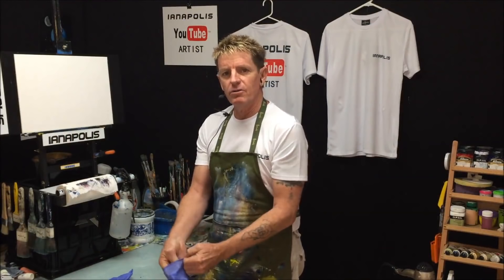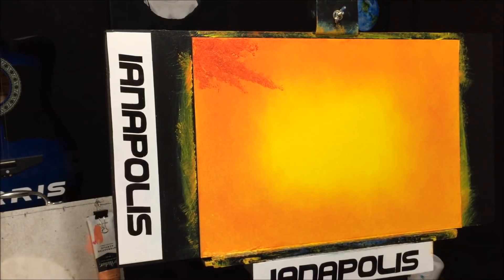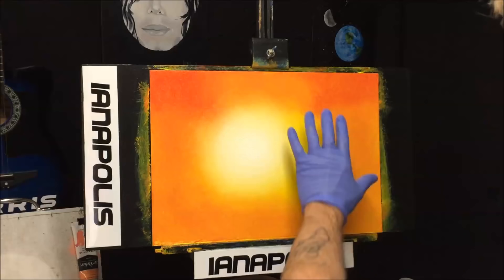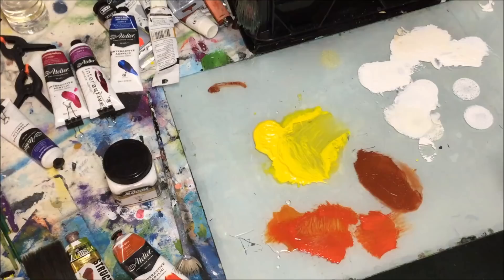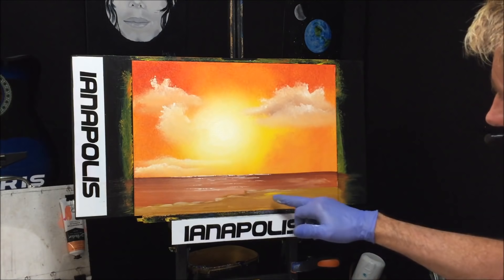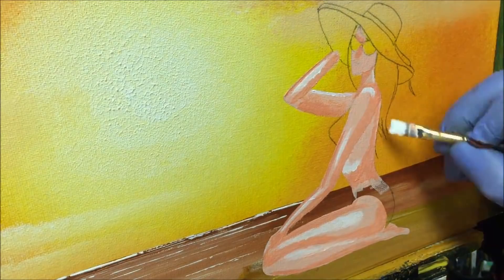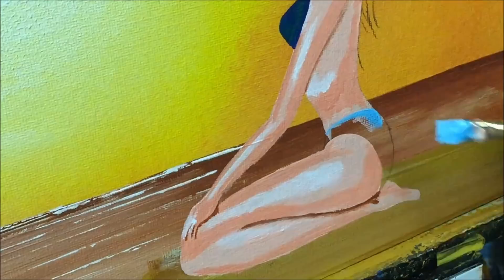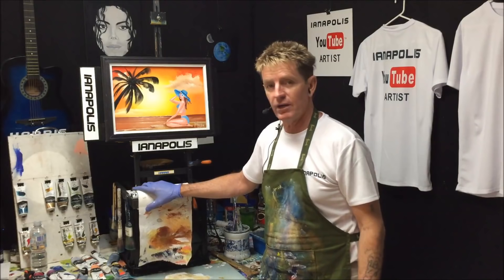#103. How to paint a girl on the beach "Sun Kissed" (ACRYLIC)